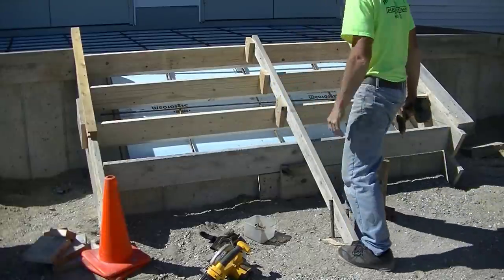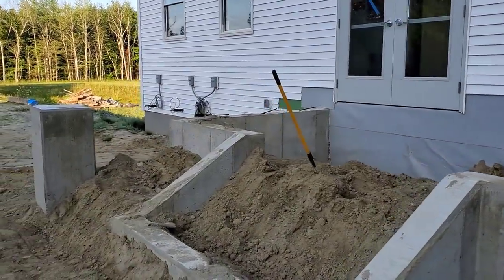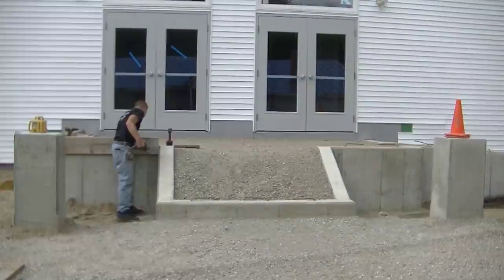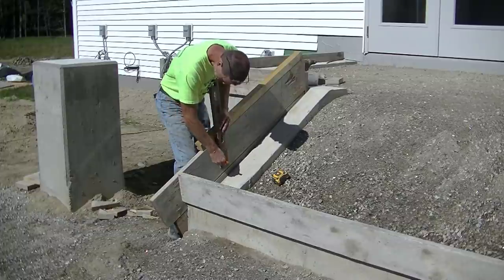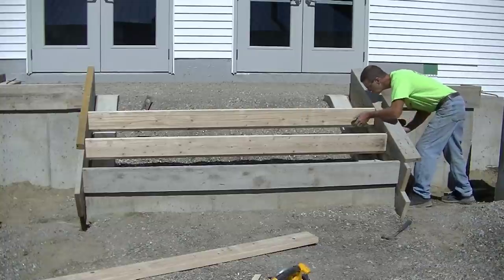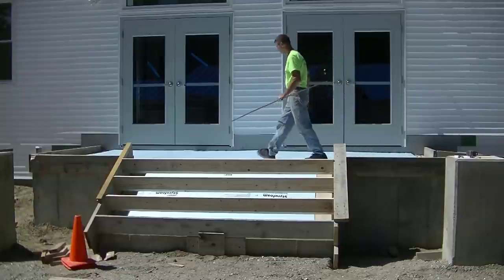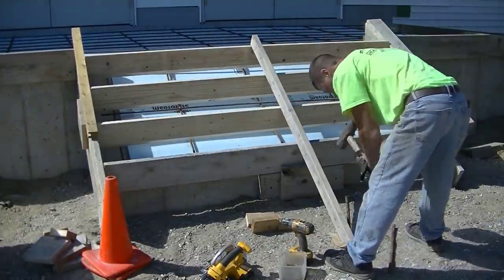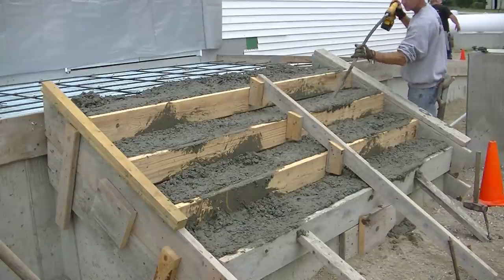Pouring Concrete Steps (Basic Forming Part 1)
In this video I'm showing you how to form concrete steps. This is my simple forming technique for forming and pouring concrete steps.
Forming and pouring a set of concrete steps requires you to know your landing height and your first step height. Then you can calculate if or how many steps you need in between the two.
Most concrete step risers are between 6 and 7.5 inches. Check with your local building codes to get it accurate for your area.
This video shows me forming a set of concrete steps eight feet wide and 4 steps high. I'm forming on top of a concrete wall.
Inside there I have many concrete training videos including a more thorough video on concrete steps.

USE THE SAME TOOLS I DO:

FLOOR FINISHING POWER TROWELS:

MARSHALLTOWN SHOCKWAVE VIBRA-SCREED:

TOPCON LASER LEVEL:

DEWALT PENCIL VIBRATOR TOOL:

INVERTER GENERATOR LIKE WE USE:

HAND FINISHING KNEE BOARDS:

MAG FLOAT & STEEL TROWEL SET:

2" MARGIN TROWEL:

CONCRETE PLACER OR KUMALONG:

CONCRETE FINISHING BROOM:

CONCRETE SCREED:

CONCRETE EDGER:

CONCRETE GROOVER:

BOSCH HAMMER DRILL: